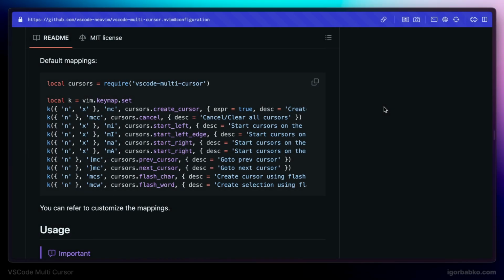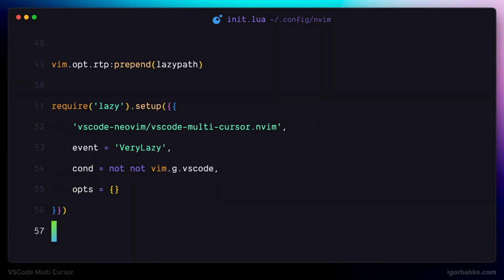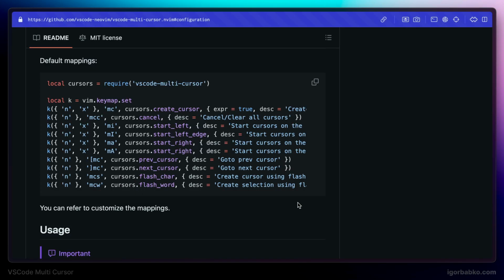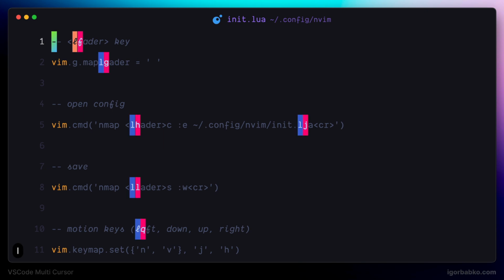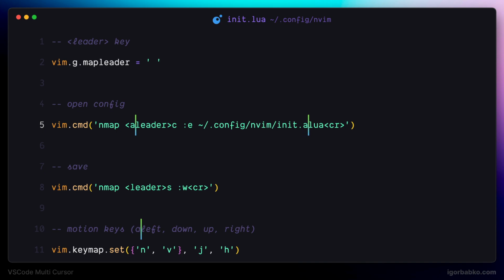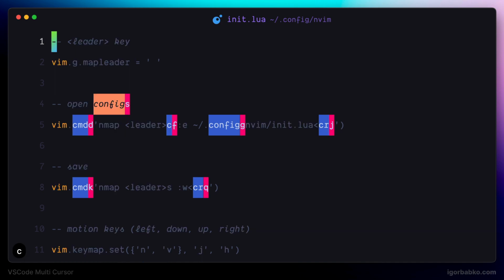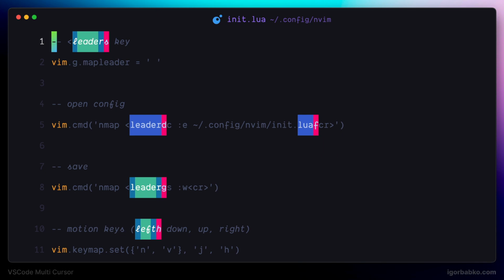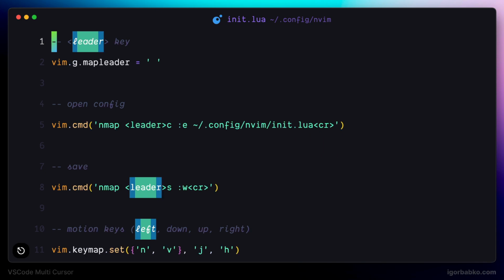VS Code + Neovim | Multiple Cursors #3 - Flash integration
Productive management of multiple cursors / selections with vscode-multi-cursor plugin.